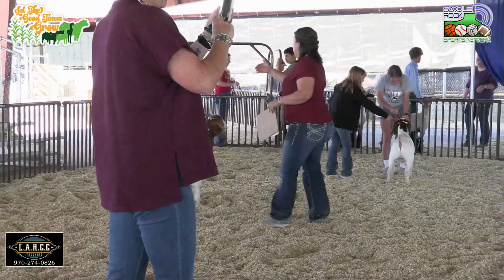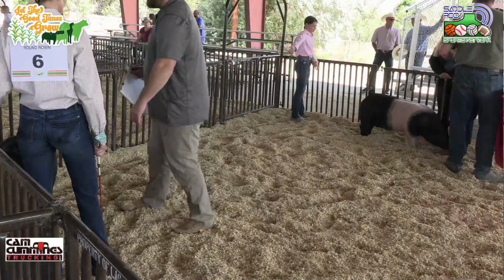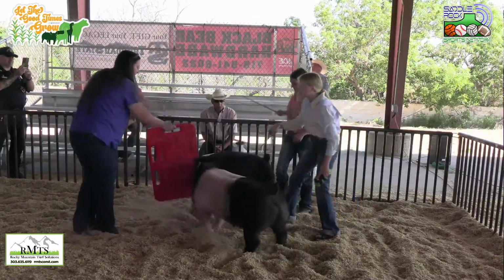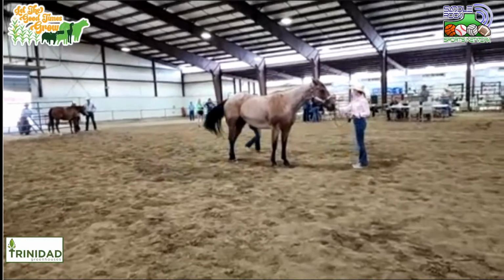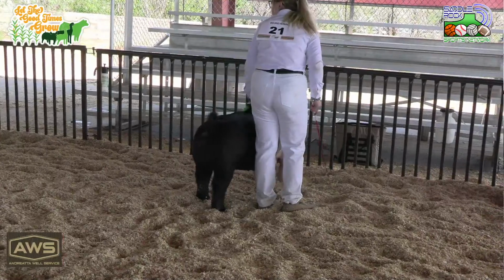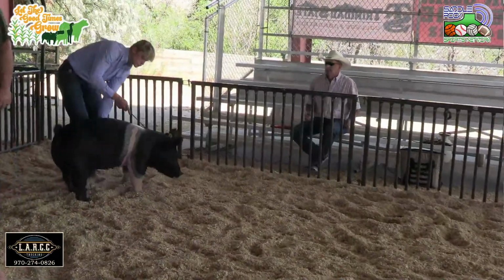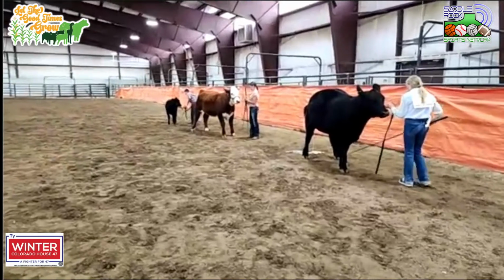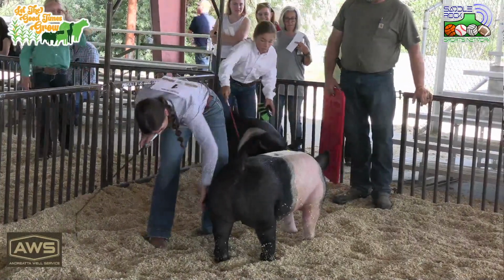Round Robin Showmanship - Las Animas County Fair - July 27, 2024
Thank you to these sponsors for making this student-powered broadcast possible:
LARCC Trucking
Rocky Mountain Turf Solutions
Woody's Furniture
World Journal
Cam Cummings Trucking
Born Pretty Jewelry
CynMar Land and Lawn Care
Andreatta Well Services
Pawsitive K9 Solutions
High Desert Hunting
Trinidad Greenhouses
Ty Winter for Colorado House District 47